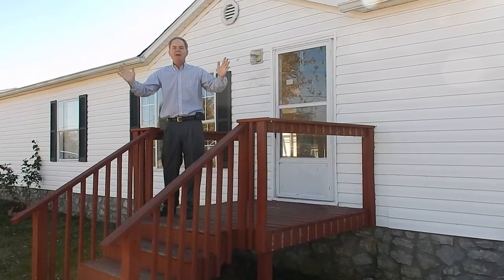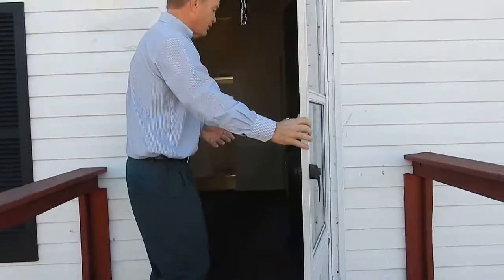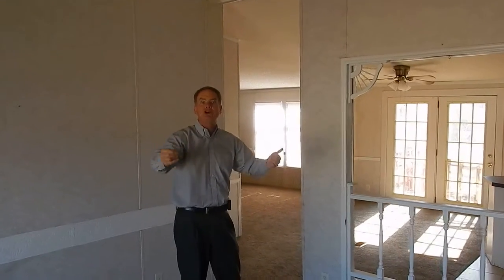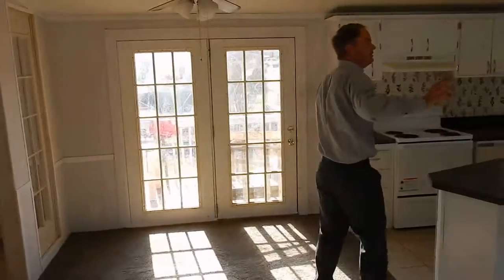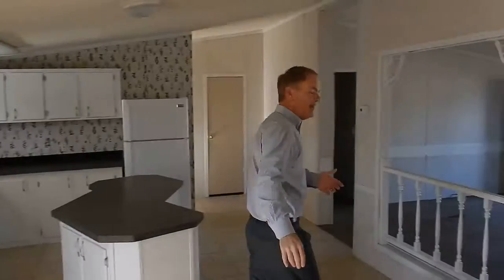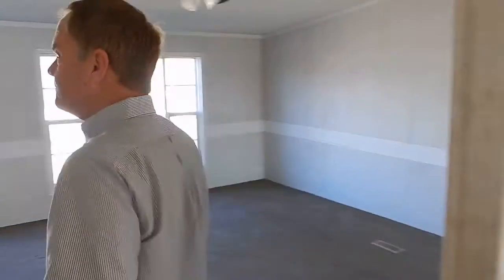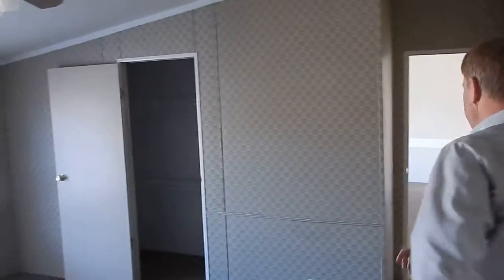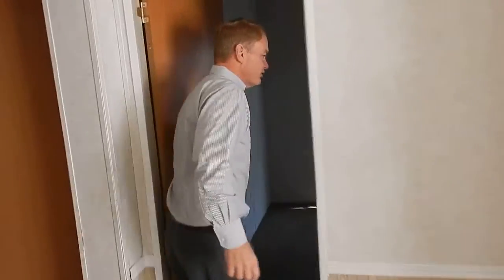127 Shawn Dr, Gallatin TN Carter Rent To Own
127 Shawn Drive in Gallatin, TN.  This is a large 4 bedroom, 2 bath home with a fenced back yard.  All kitchen appliances are provided.

Carter Rent To Own
Lease to own in Antioch, Tn, Rent To Own homes in Lavergne, TN, Rent To Own homes in Mt. Juliet, TN, Rent To Own homes in Madison, Rent to own houses in Murfreesboro, TN, and Rent To Own homes in Nashville/Hermitage. Home rentals in Nashville and Middle Tennessee.

The quality of this video is not good so be sure to check for update videos.

Lease purchase homes in Nashville
Lease to Own in LaVergne
Rent to Own in Lavergne tn
Henry Carter of Nashville
Carter Realty Advisors

We also buy homes in middle Tennessee for Cash.  Please send us leads.